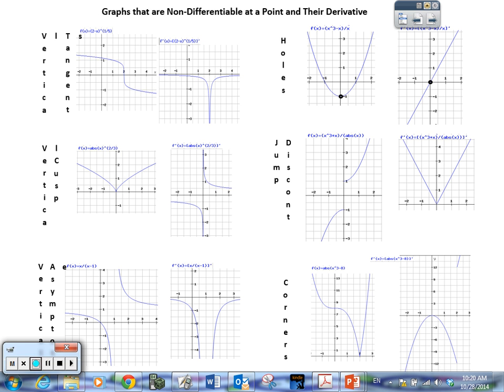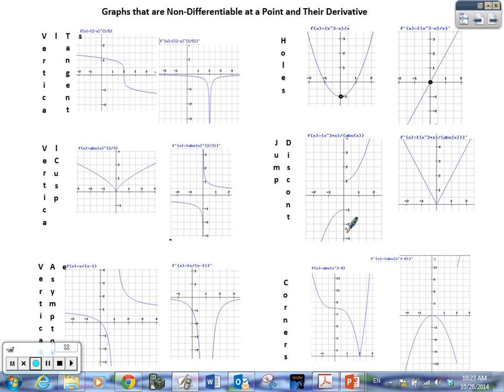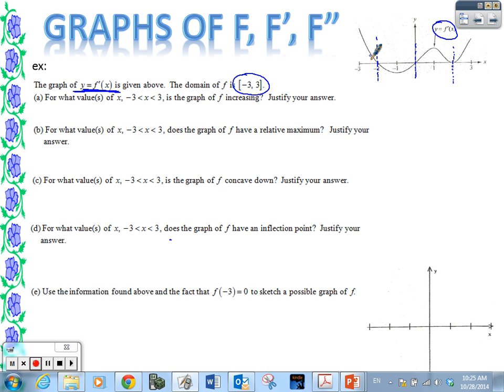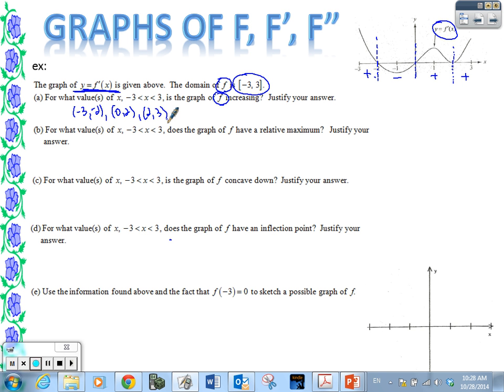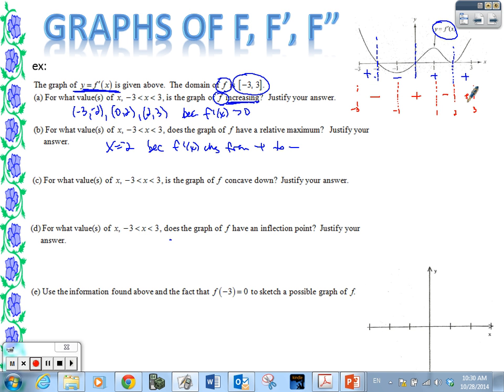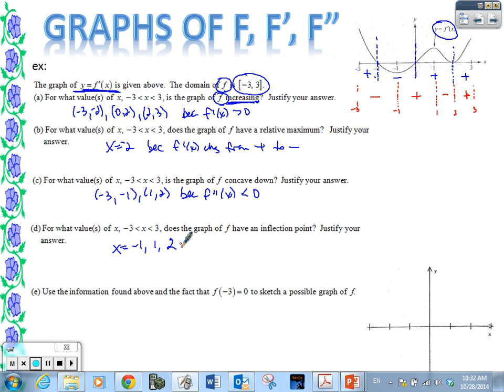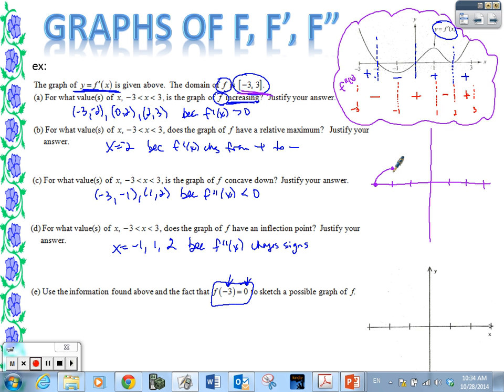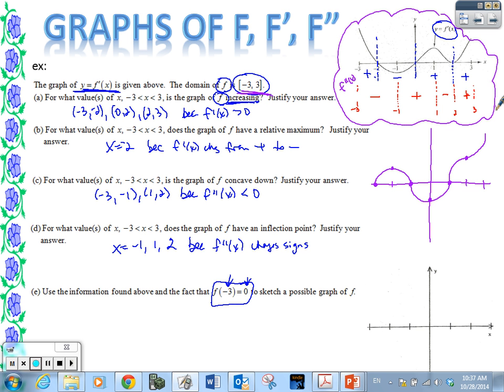Unit 4 Graphs of f